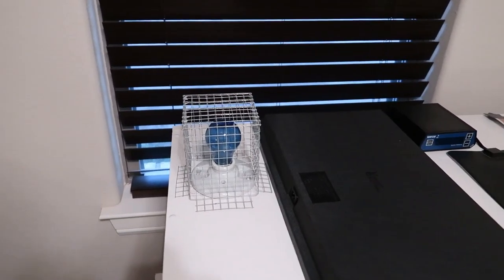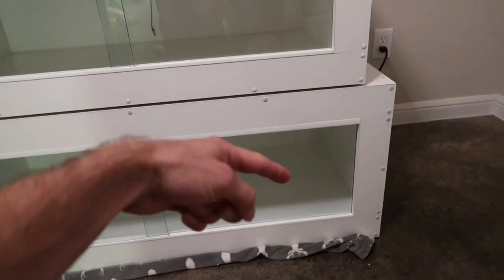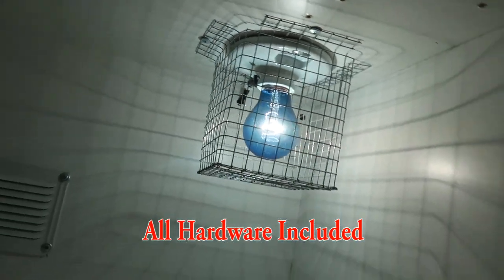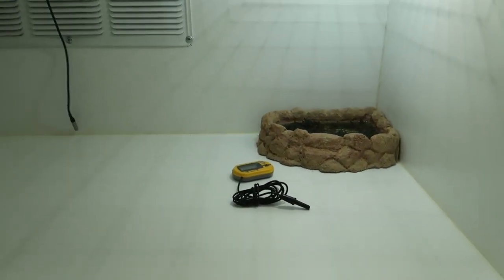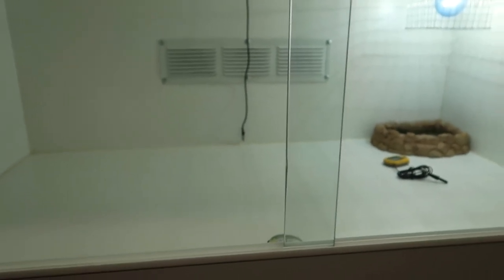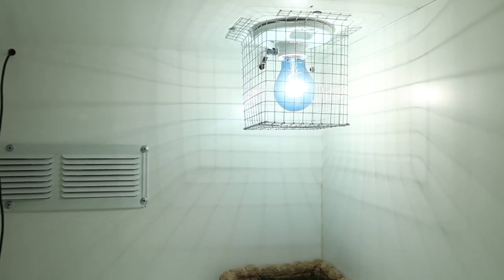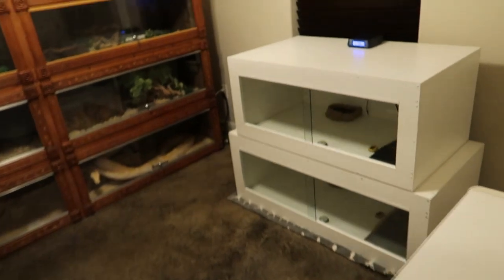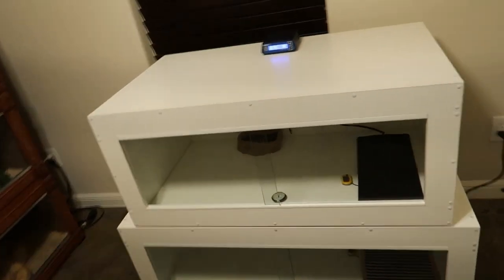How To Heat A Reptile Enclosure? What Is BEST???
If you have every wondered how to properly heat a reptile enclosure kit, then this video is for you! In this video I will be comparing and contrasting heat bulbs, radiant heat panels, heat tape, and heat mats. Enjoy!!